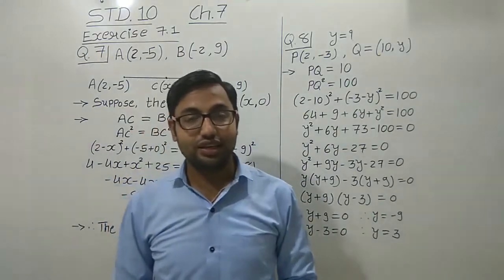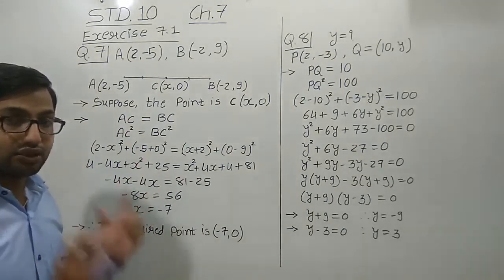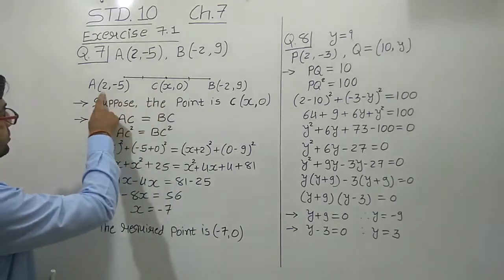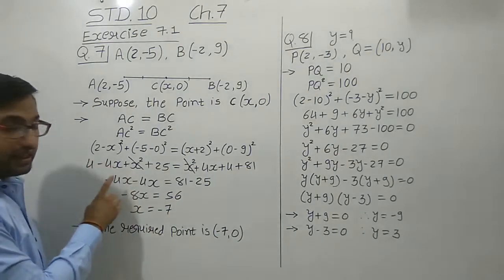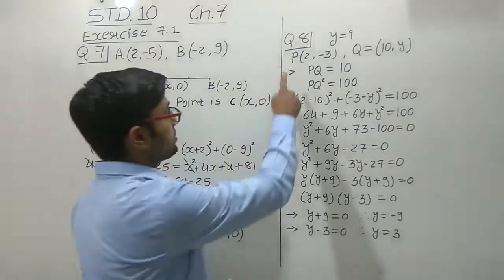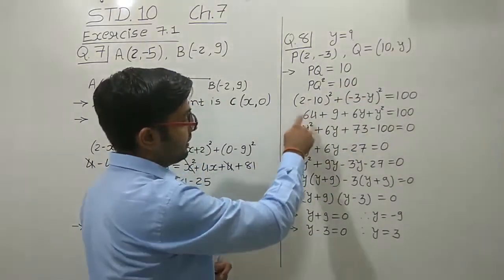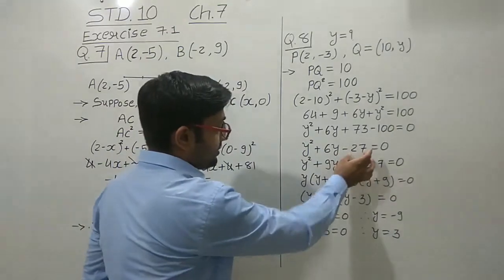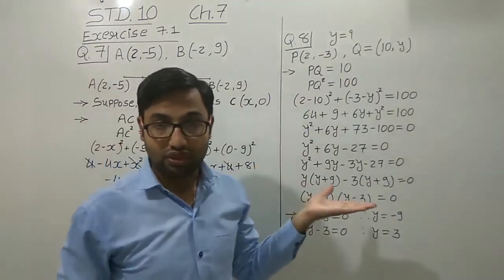STD 10 MATHS CH 7 Coordinate geometry PART 5